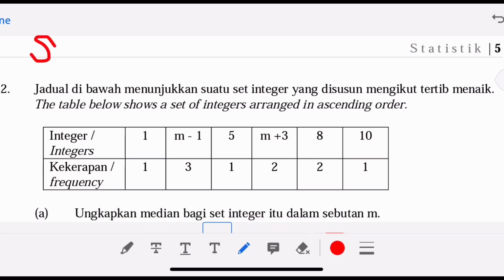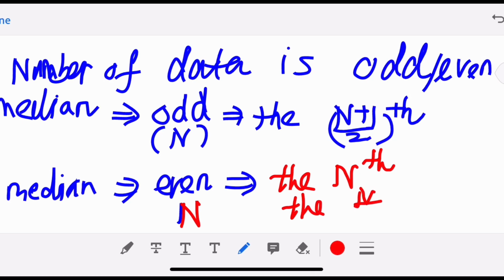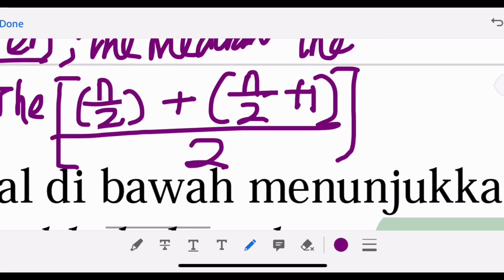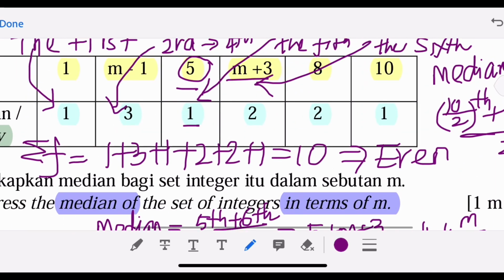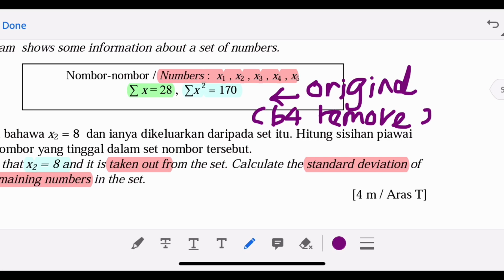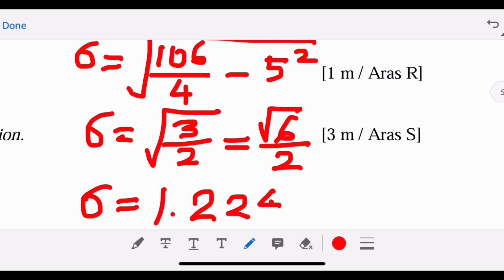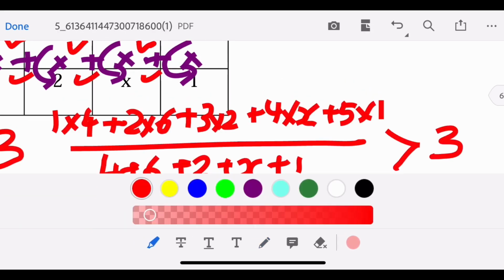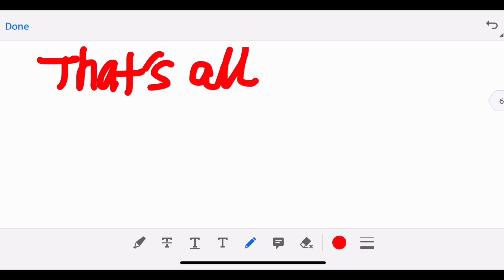4PEPSS2S4# HOTS IN STATISTICS *FOCUS ON MEDIAN FOR ODD AND EVEN OBSERVATIONS* VERSION 3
DISCUSS IN DETAIL HOW TO FIND MEDIAN' MEAN, MODE AND STANDARD DEVIATION FOR DATA IN TABLE AND EFFECT ON DATA CHANGES.